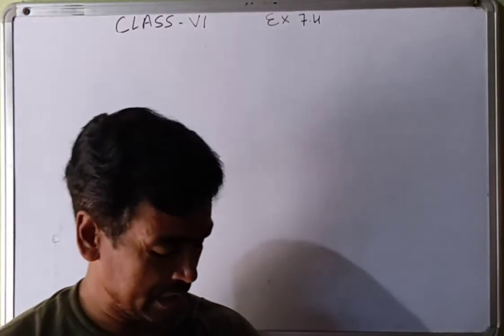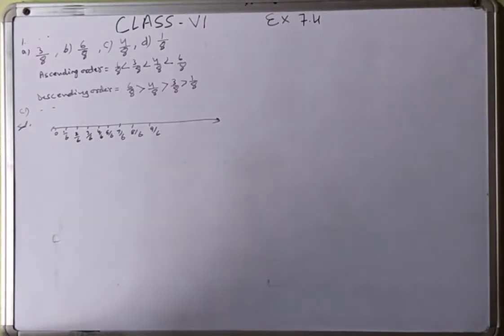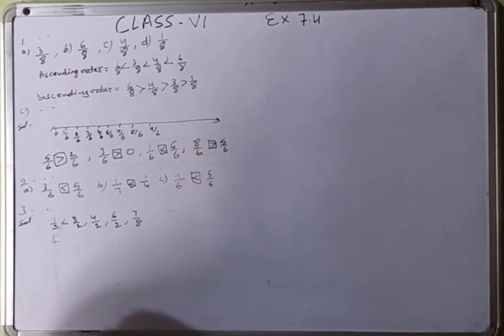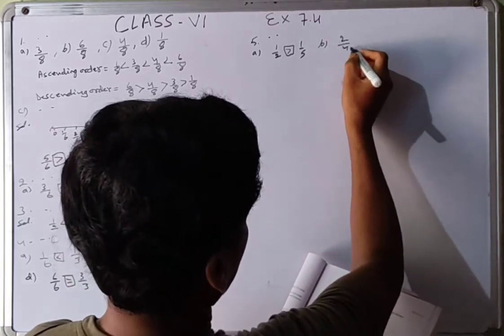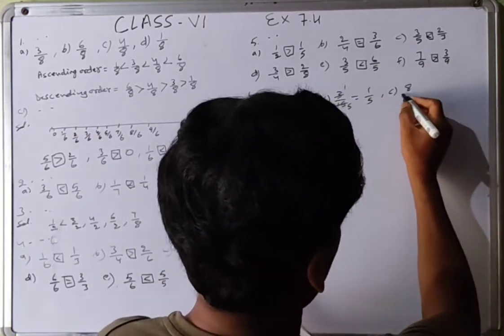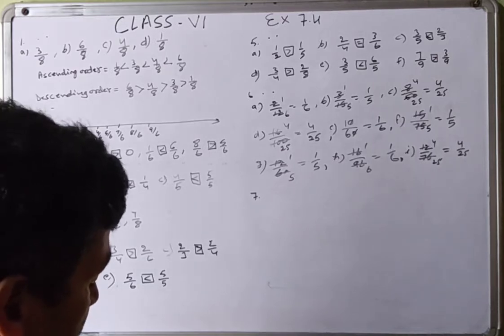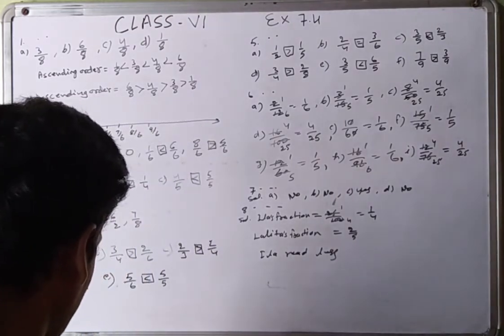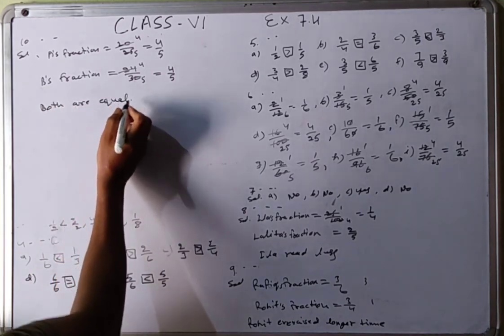NCERT CLASS - 6 | CHAPTER - 7 | EXERCISE - 7.4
Hello students

Thanks